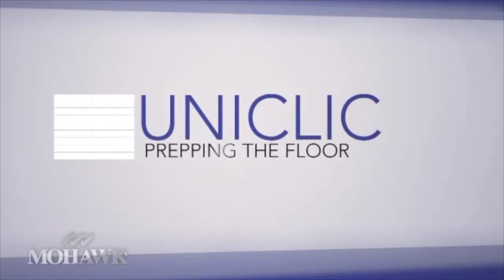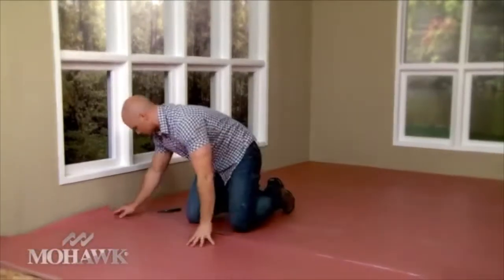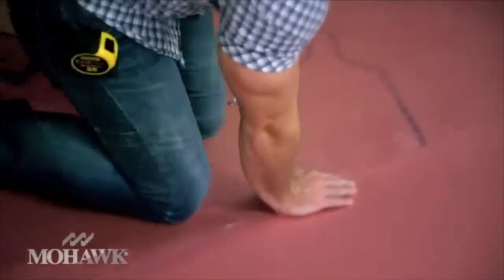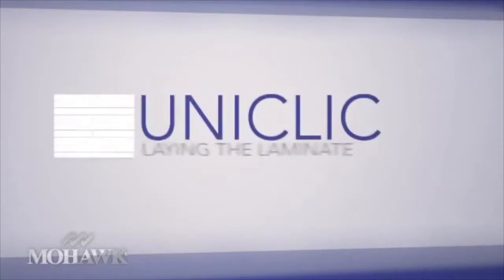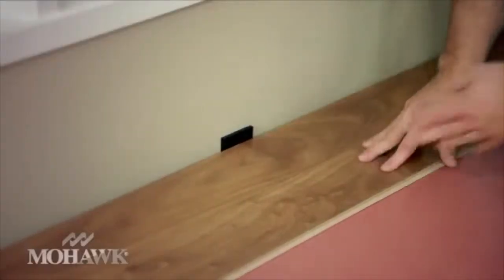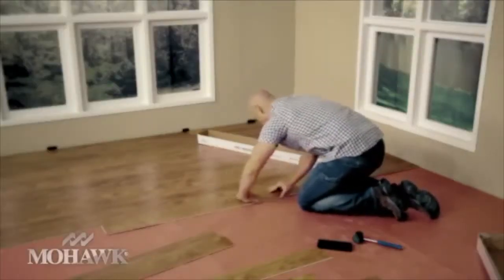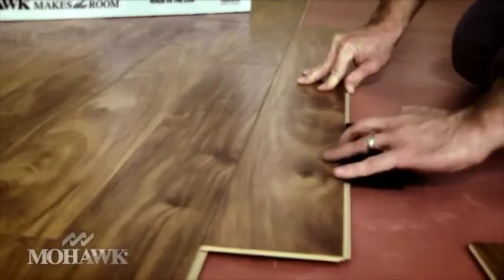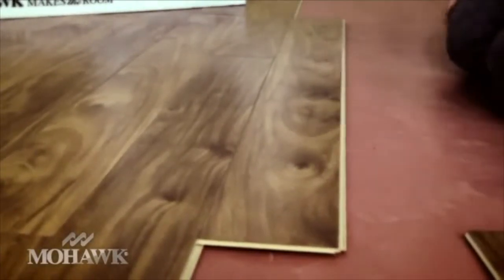Mohawk Uniclic Laminate Installation | DIY Project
If you are a DIY person who enjoys trying new and challenging projects, check out this "How To" video on installing Mohawk uniclic laminate flooring! Not only is this the ultimate DIY task but this installation will allow you to save money when it comes to renovating your home! If you're up for the challenge, give it a go!

Have any additional questions, visit Qualityflooring4less.com